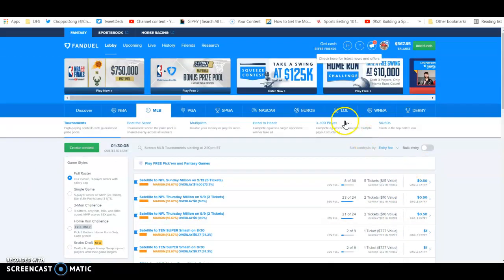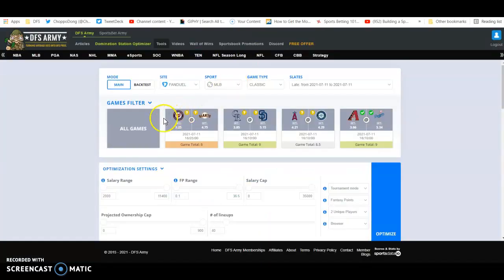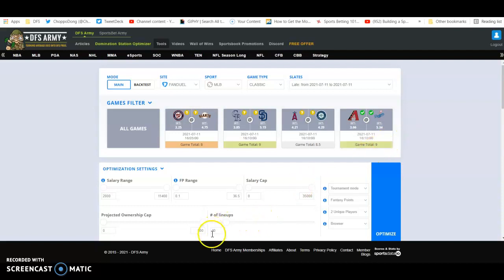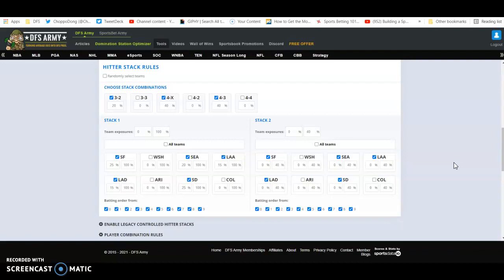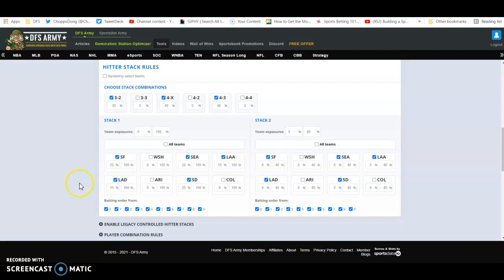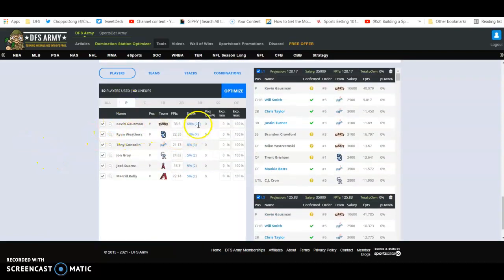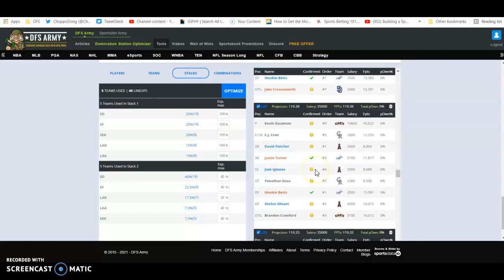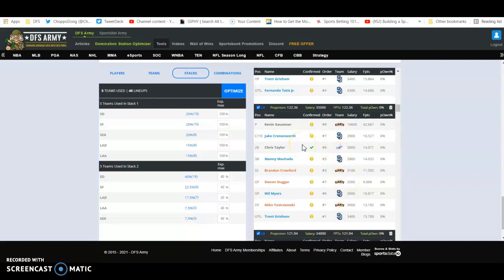100man Building Using DS